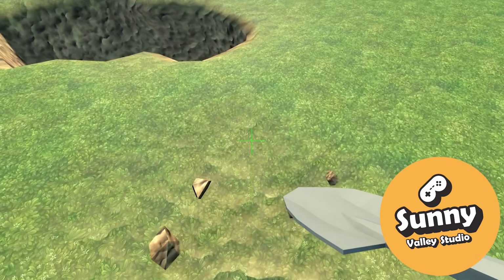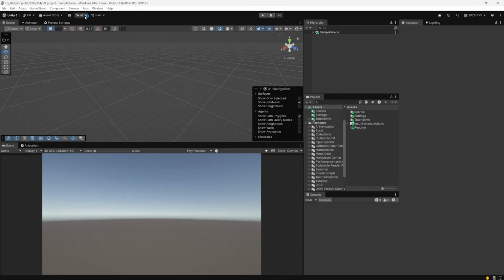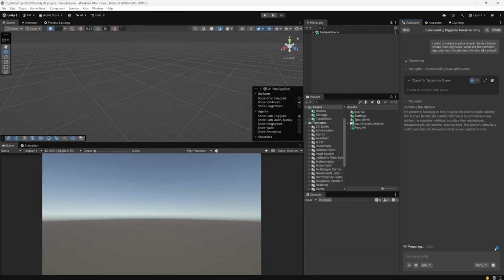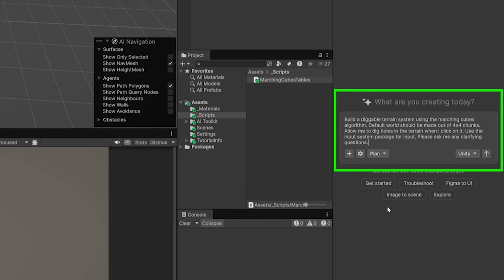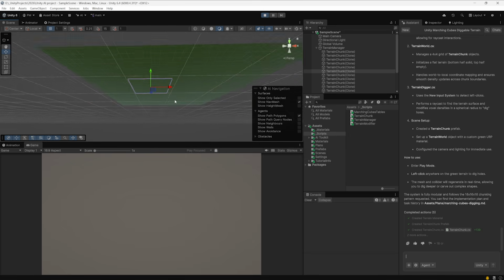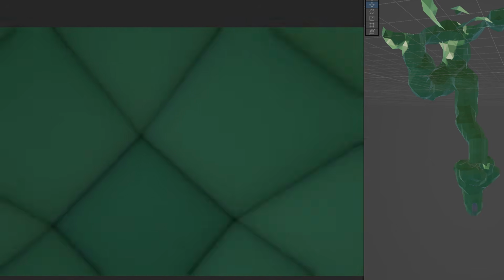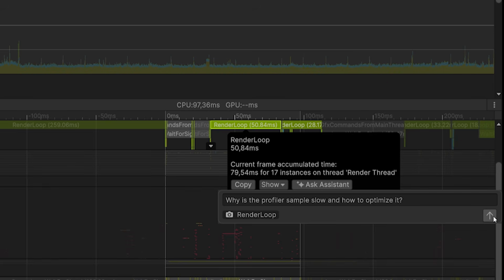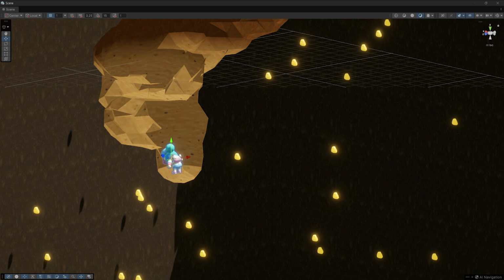Unity AI Implemented Marching Cubes Digging in 20 Minutes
Try the Unity AI Open Beta for yourself

Building a procedural, diggable terrain system using the Marching Cubes algorithm usually takes weeks of math, mesh debugging, and manual wiring. Today, I’m testing the new Unity AI Open Beta to see if it can handle the heavy lifting for me. Let me show you the workflow of using AI to speed up and enhance your game prototyping process.

[Timestamps]
0:00 Can Unity AI code complex algorithms?
0:40 What is Unity AI
1:05 Installation, Gateway and MCP Server
1:45 How to use Unity AI
2:17 Plan Mode
3:55 Agent Mode
4:53 Can AI add an FPS controller?
5:20 It’s just a useful tool
5:57 AI can do Shaders, Level Design, Profiling
7:20 Try Unity AI during Open Beta